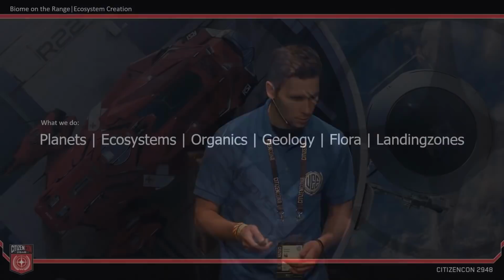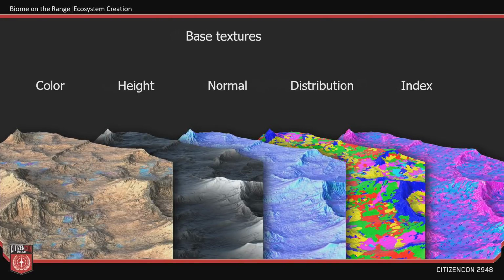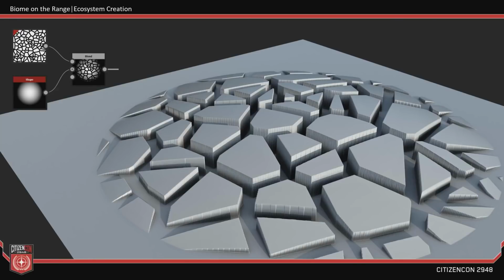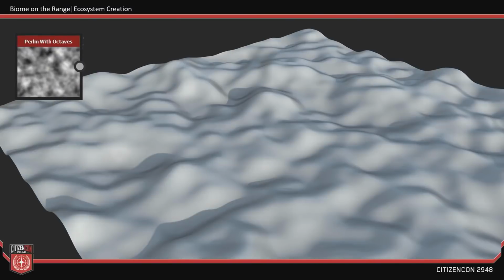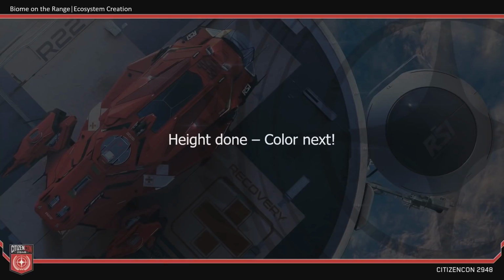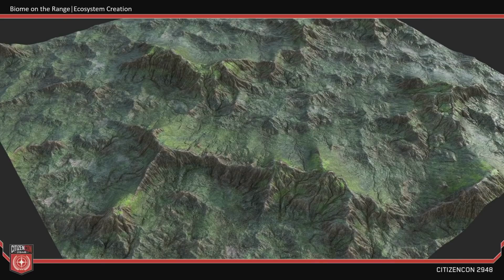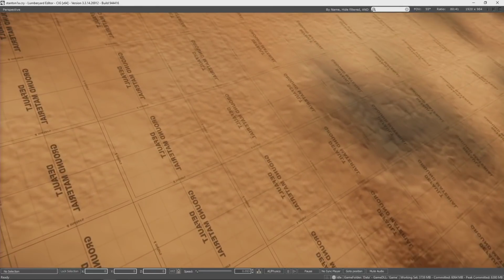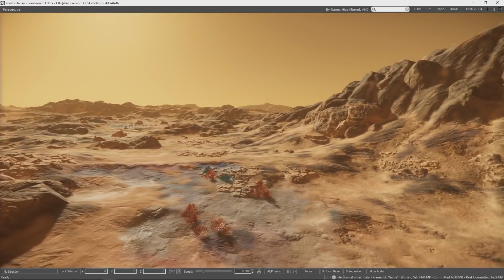CitizenCon 2948 : Biome à l'horizon - VOSTFR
Synchro par : Lomelinde, Darro Konicek
Relecture par : Kiro S. Terashii
Traducteurs : Lomelinde, Darro Konicek